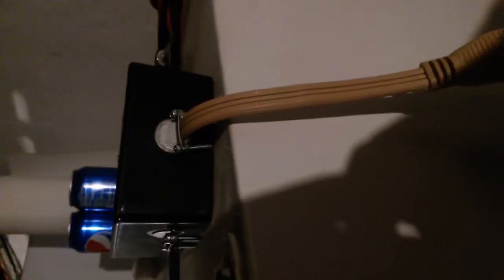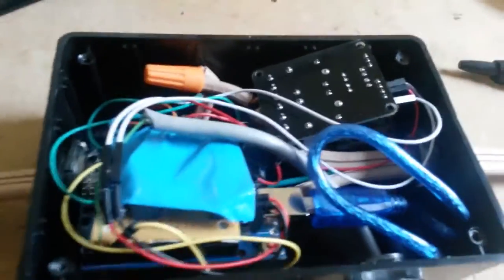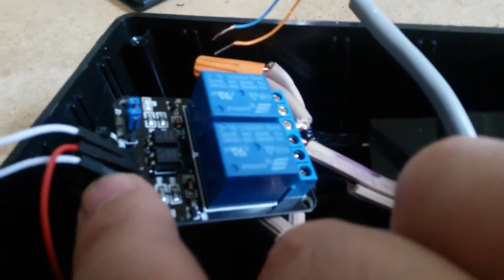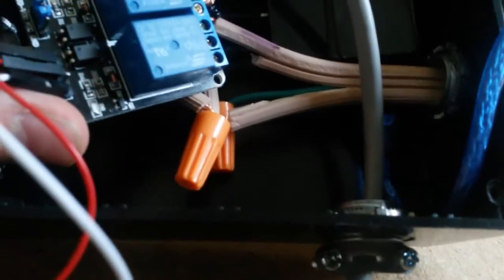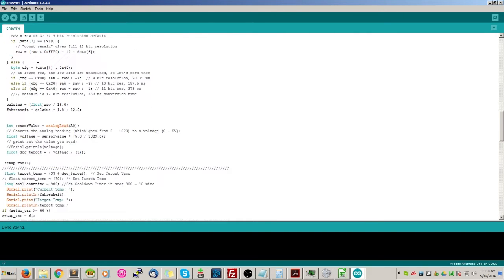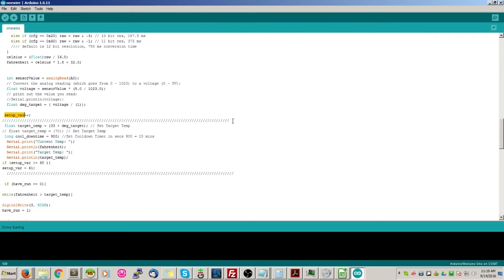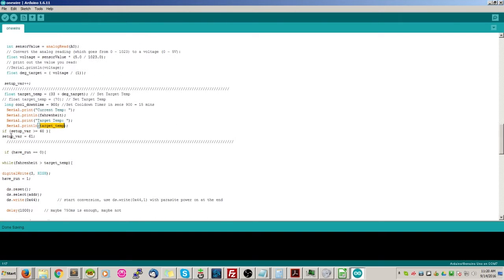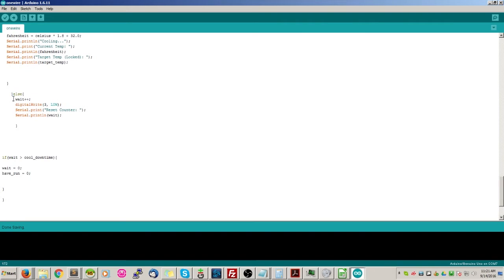Arduino Temperature Controller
This was my first project.